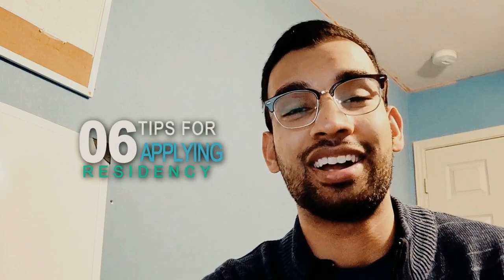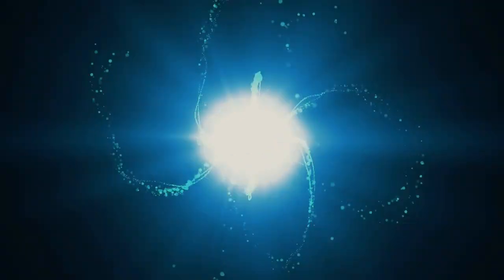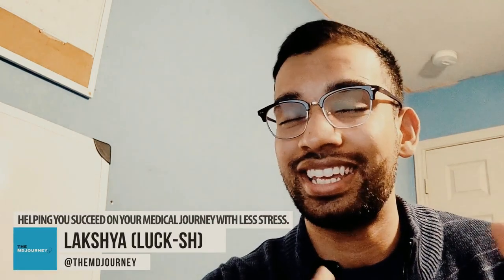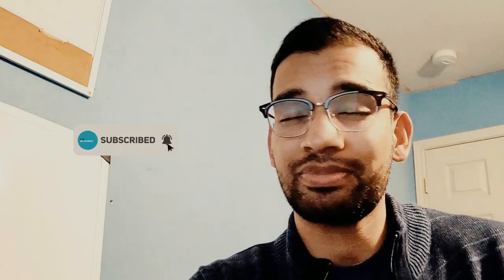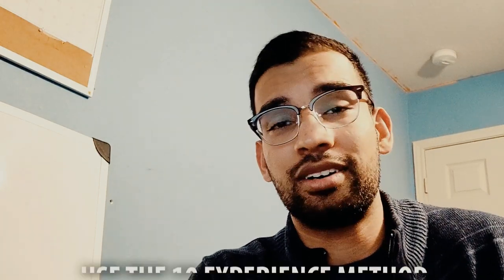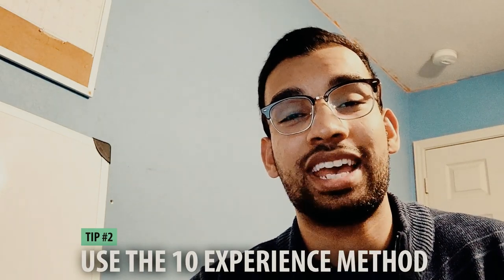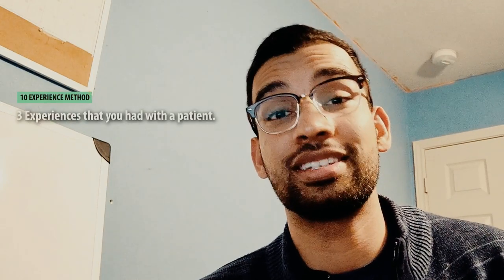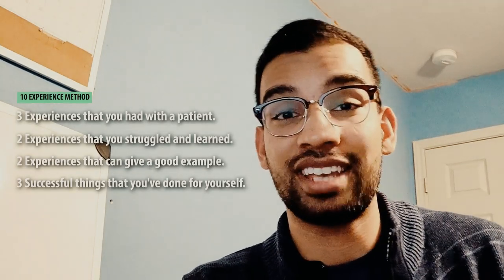6 Tips For Applying To Residency Interviews in Medical School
Preparing for residency interviews and want to know what tips and tricks will help you succeed as a medical student?

Watch this video where I give you 6 of my favorite tips for your medical school residency interviews so you can do well on during your interview trail!

TMJ Podcast:⤵️
Popular Resources:⤵️